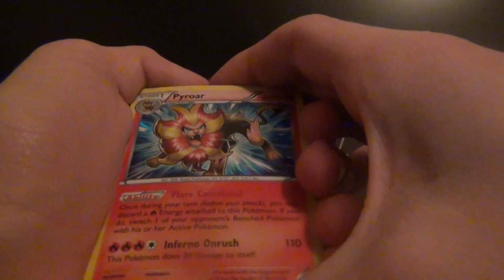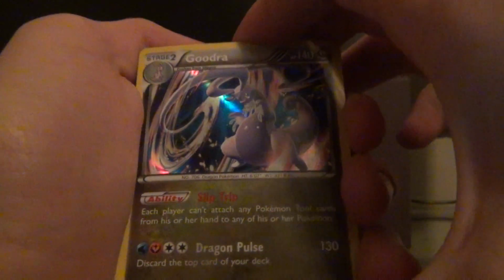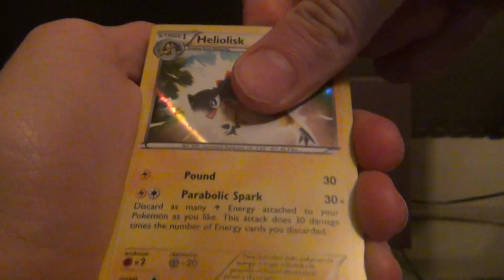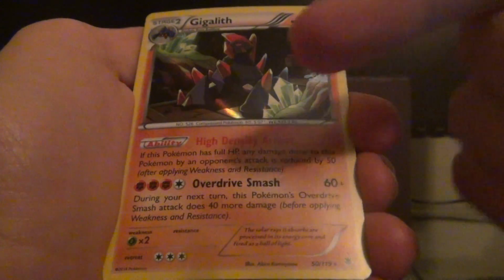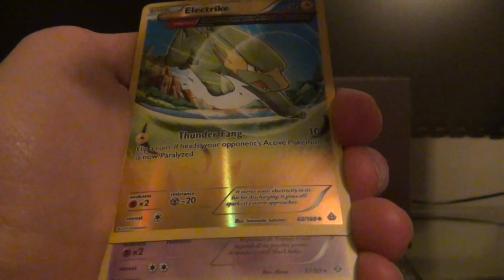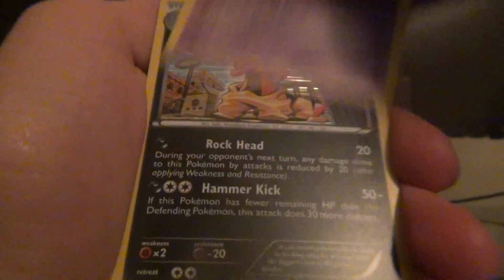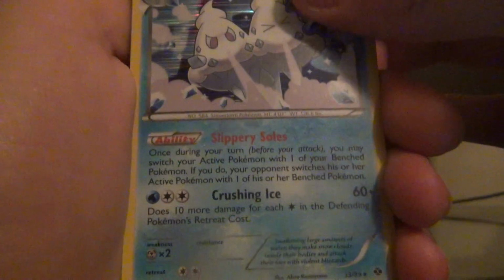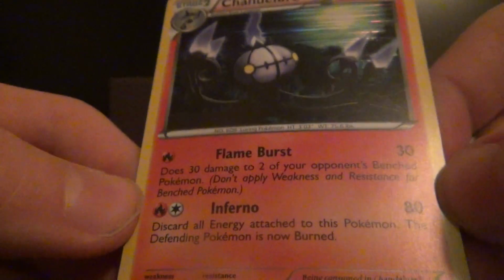Card Reviews! Day 1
Welcome to the first video in the series of Card Reviews. I'm going to search for the hidden power houses in the TCG and show you how good they are.